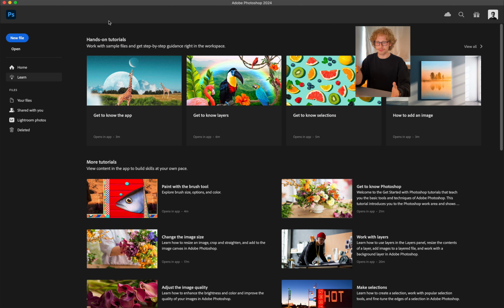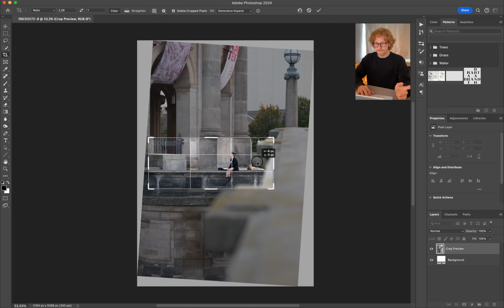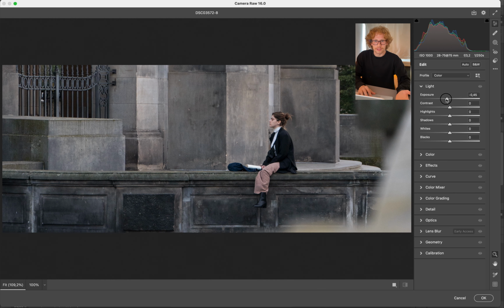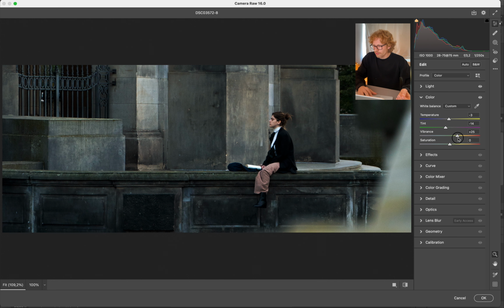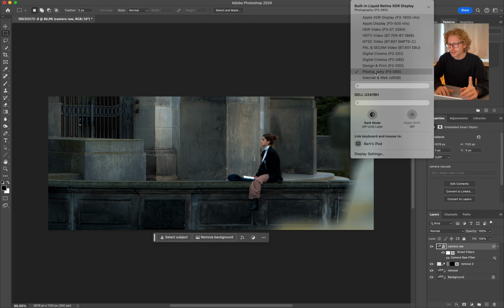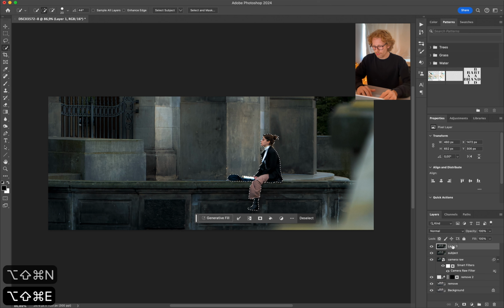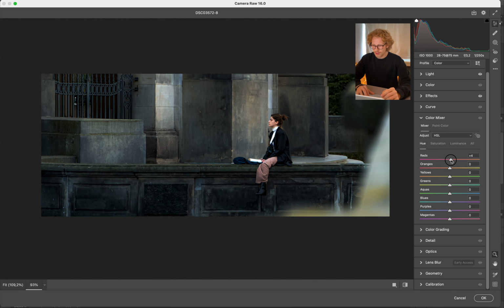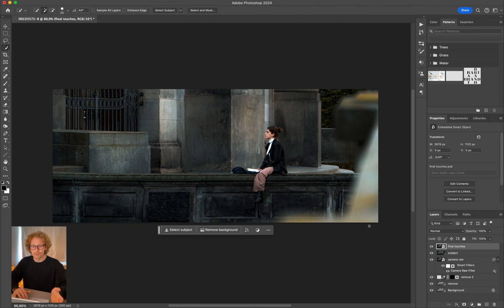Photoshop Editing Workflow/Tutorial | How I Edit All My Photos In Photoshop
In today's video, I show you my workflow when editing an image in Adobe Photoshop. We will start with a RAW image and edit it step by step until it's ready to be exported. I show you how to remove distractions and how to apply general and local adjustments to enhance your visual storytelling.

FREE RESOURCES:
Download my pdf cheatsheet listing social media aspect ratios and resolutions to ensure your images look their best on every platform

Get a step-by-step overview of my editing workflow to refer to while editing your photos